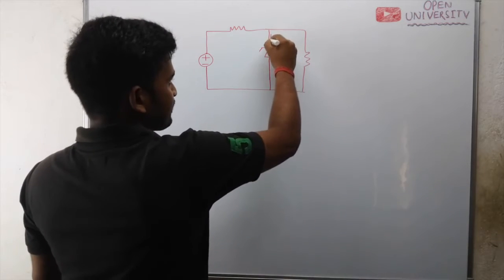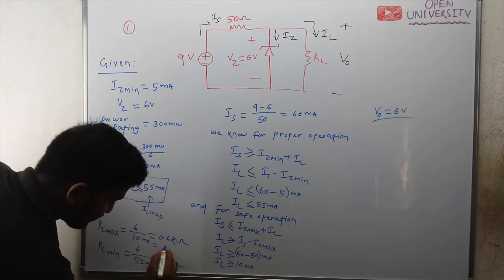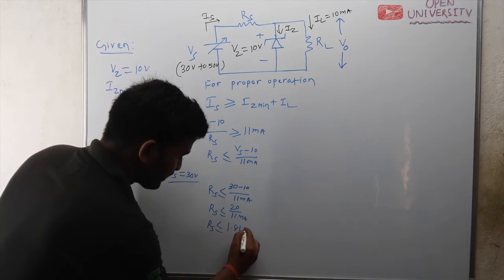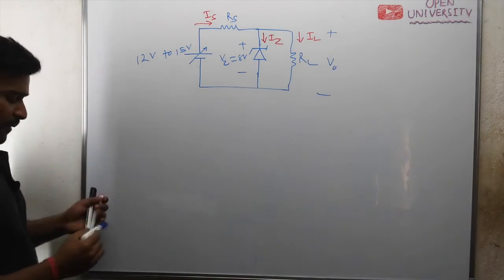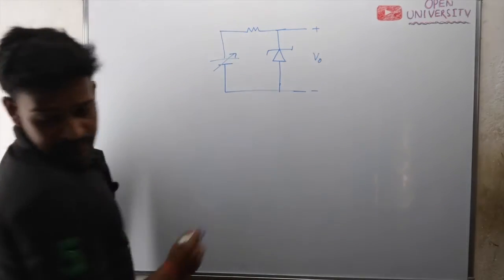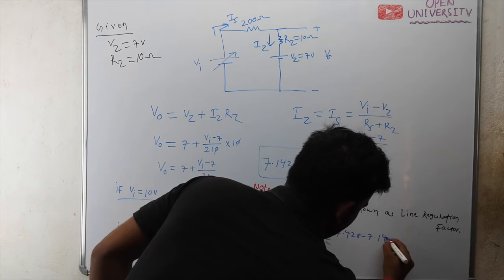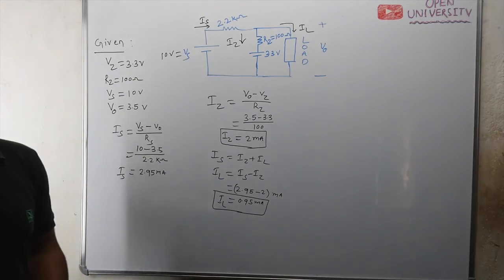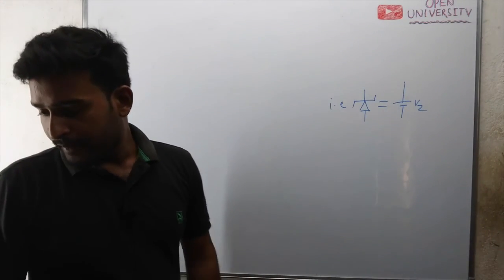ANALOG ELECTRONIC | L 13 | FOR UPSC/GATE/ IES